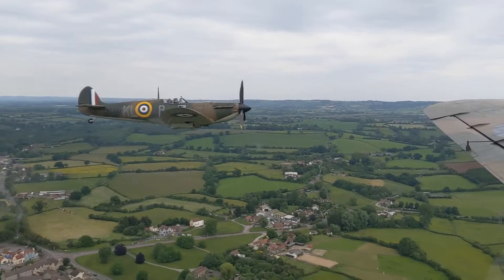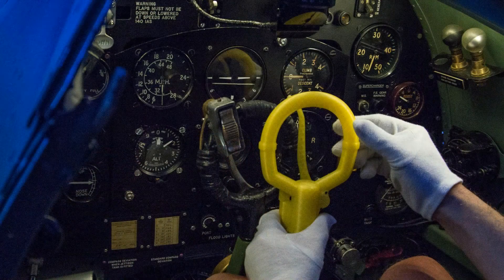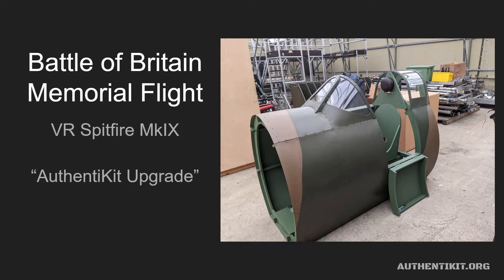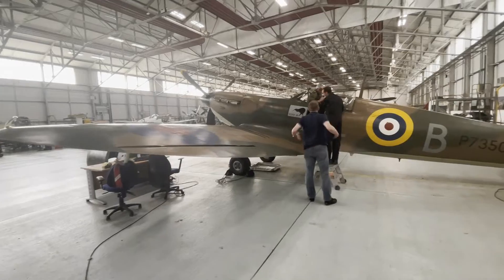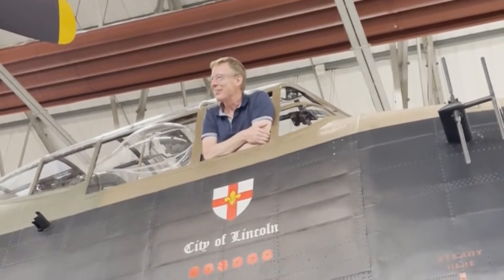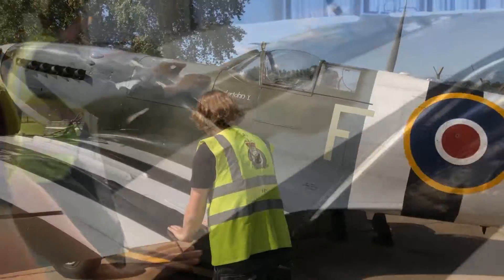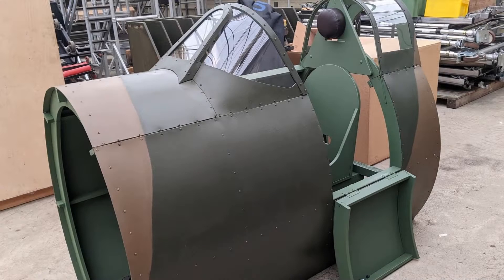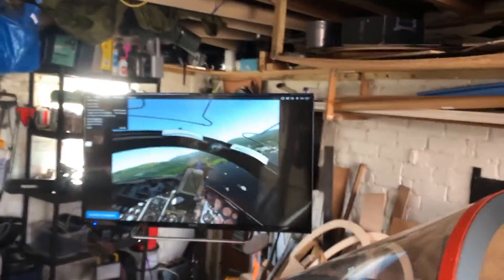The making of a Royal Air Force Spitfire MkIX simulator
The story of how AuthentiKit, the 3D printed modular flight control system, was selected by the Royal Air Force for use in a Spitfire MkIX simulator to be used by pilots and the general public.